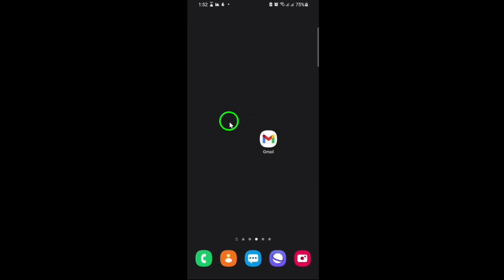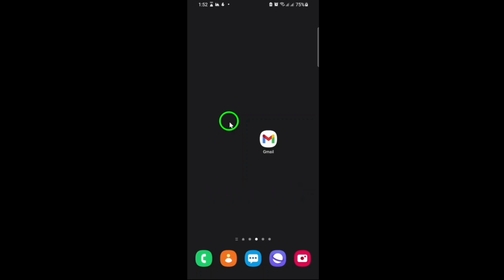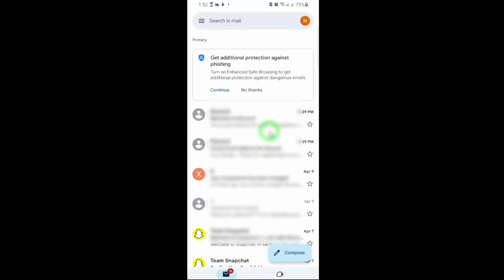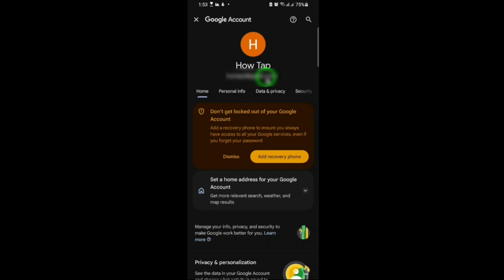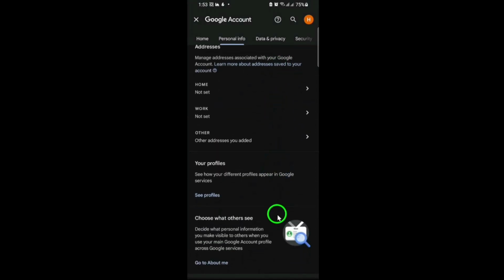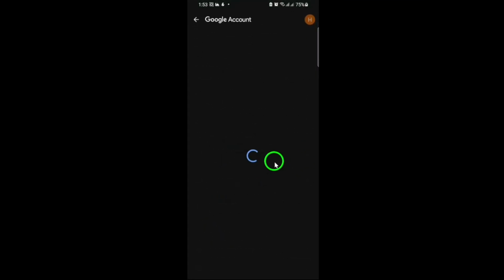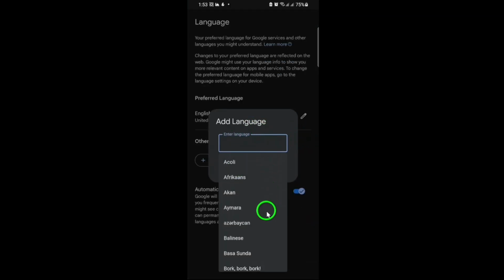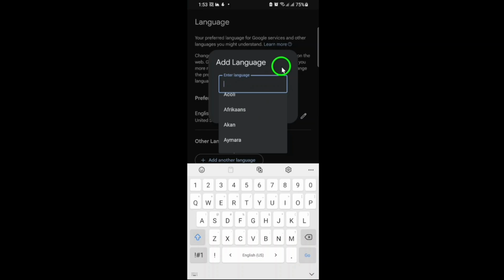How To Change Language On Gmail (Updated)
Learn how to change the language on your Gmail app with this quick and updated guide! Follow these simple steps to customize your Gmail experience in your preferred language. Perfect for anyone looking to enhance their email usability.

Steps:

1. Open the Gmail App.

2. Tap your profile icon in the top-right corner.

3. Tap on "Manage your Google Account."

4. Select "Personal info" and scroll down to the language option.

5. Select "Language" and choose your preferred language from the list.

Enjoy a personalized Gmail experience in just a few taps!P

Chapters:
00:00 Intro
00:12 Soultion
01:05 Outro